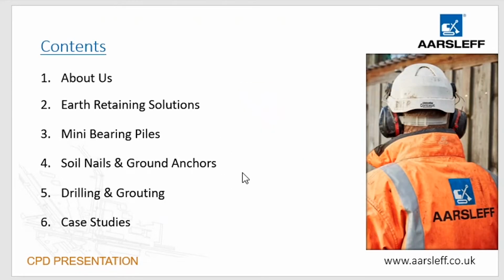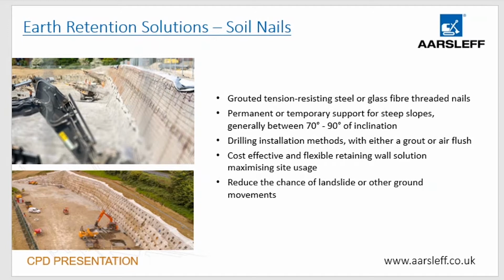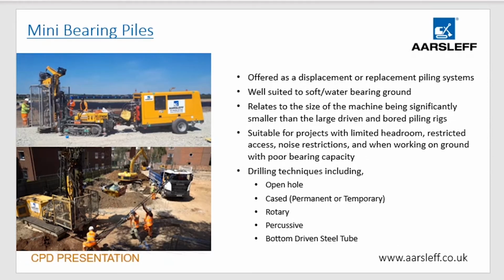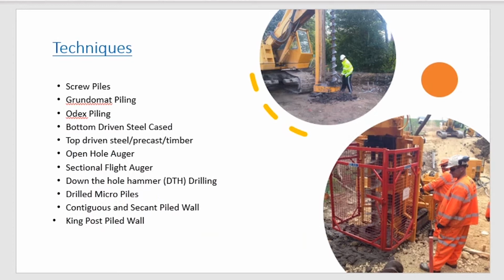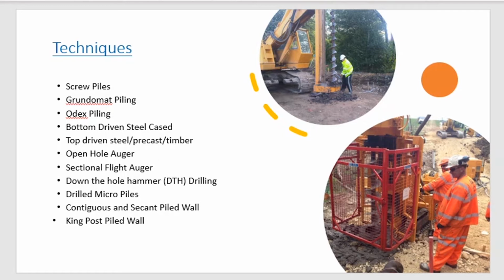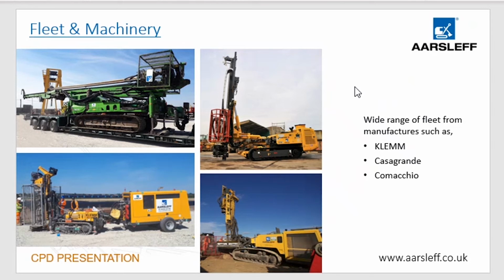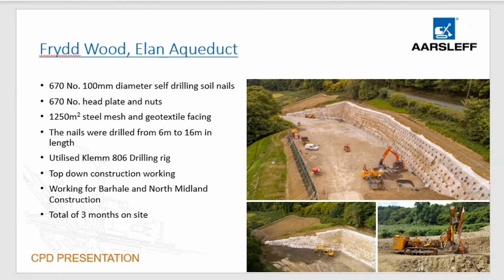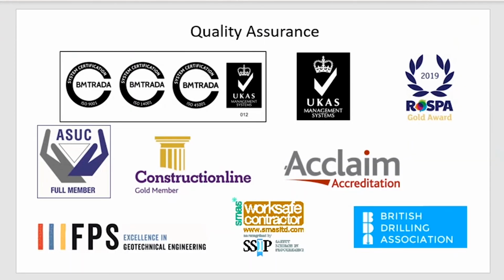CPD An Introduction to Geotechnical and Mini Piling Solutions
Continue your professional development by watching our exclusive virtual CPD presentation – available to view now!

In this 45-minute session, our expert presenter Ashley Carter will introduce you to several geotechnical techniques, their real-life applications and key case studies from real-life projects Aarsleff have completed.

Ashley will also illustrate several types of Mini Piling and how they can be installed in confined spaces, like a small house extension, a retrofit basement or an underground car park. Enjoy.